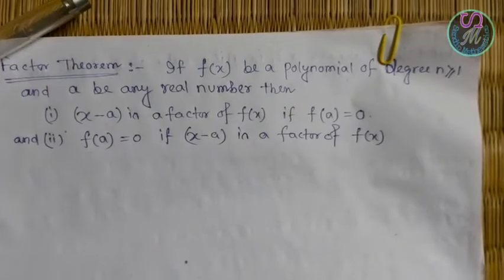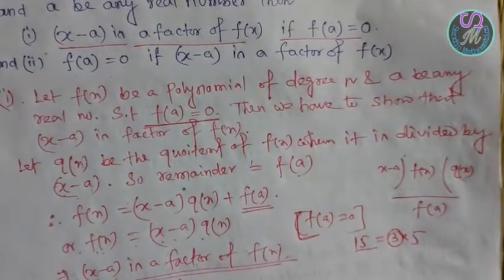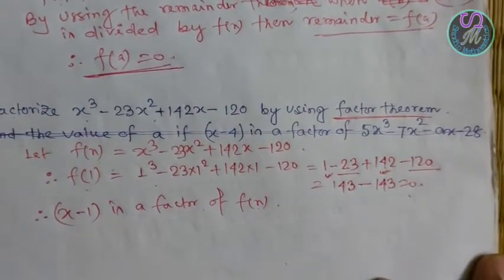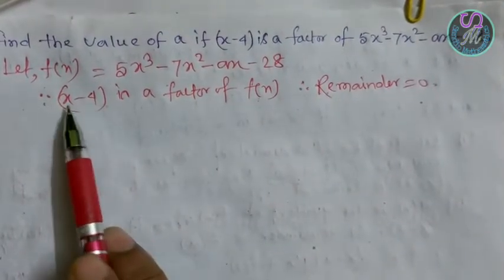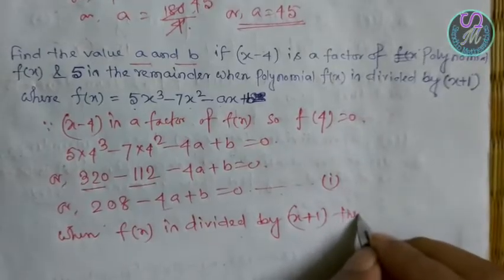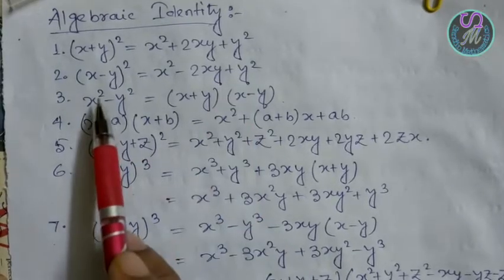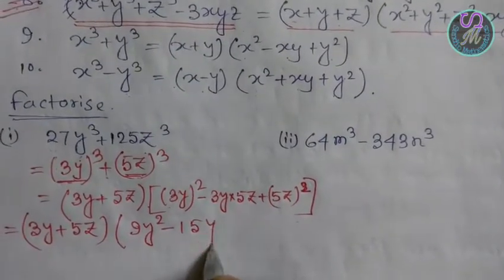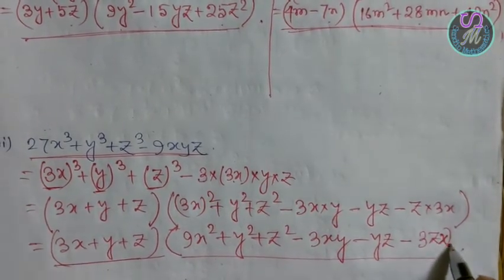POLYNOMIALS CLASS 9|| CBSE NCERT MATHS|| FACTOR THEOREM|| IMPORTANT PROBLEM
Polynomials Solutions of NCERT Class 9 MATHS FACTOR THEOREM &IMPORTANT PROBLEMS